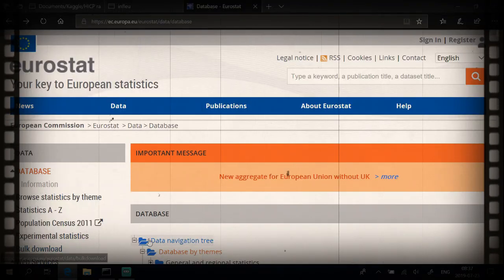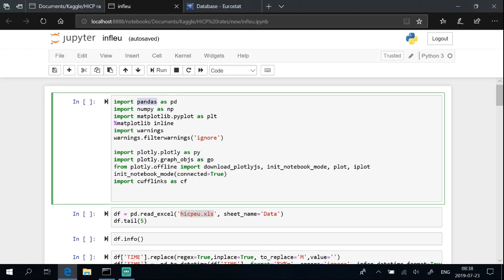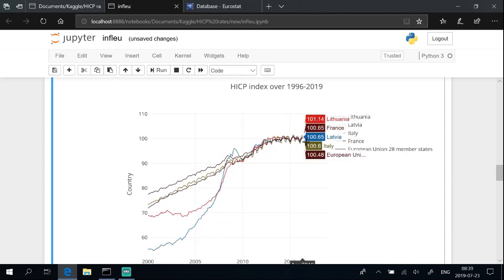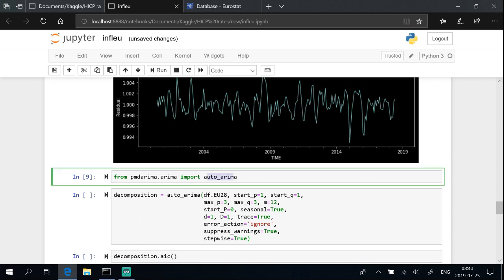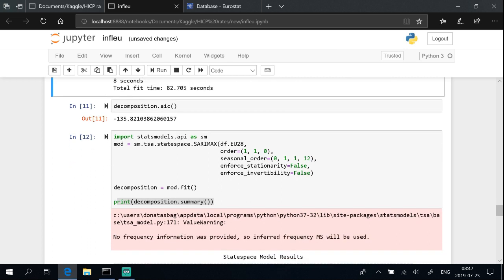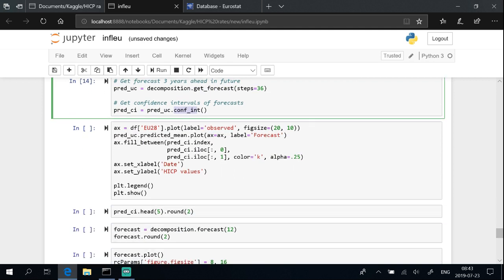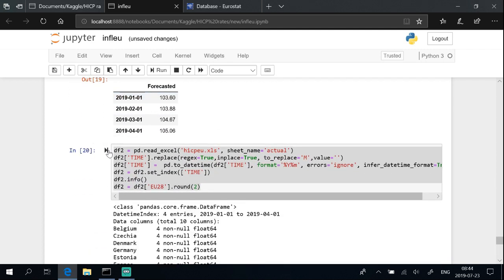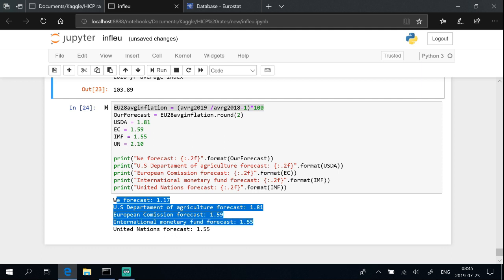Tutorial. Time series forecasting with Python Sarimax model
Autoregressive Integrated Moving Average, or ARIMA, is one of the most widely used forecasting methods for univariate time series data forecasting. An extension to ARIMA that supports the direct modeling of the seasonal component of the series is called SARIMA.

In this tutorial, you will discover the Seasonal Autoregressive Integrated Moving Average, or SARIMA, method for time series forecasting with univariate data containing trends and seasonality using Python